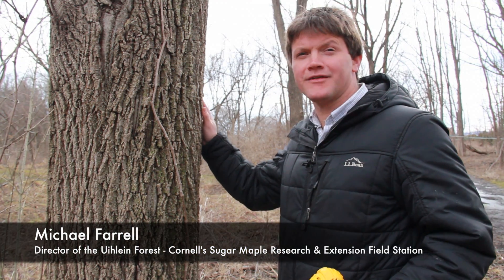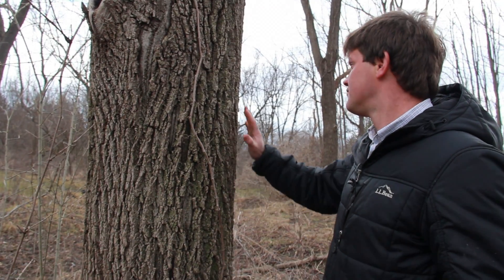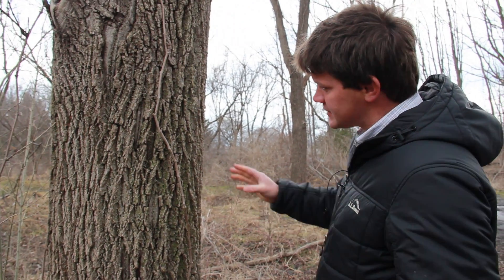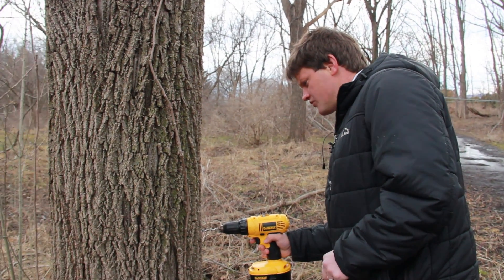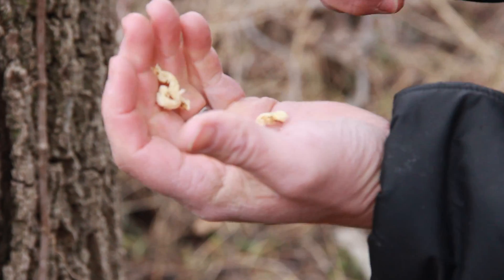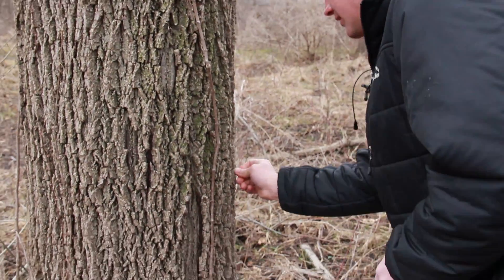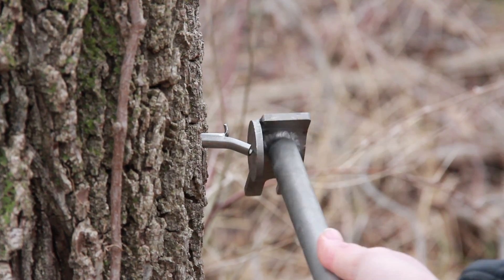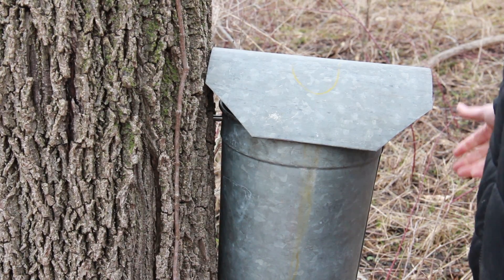Collecting walnut sap with a bucket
Cornell University's Director of the Uilhein Forest, Michael Farrell demonstrates how to tap a walnut tree and collect its sap with a bucket. It is critical to tap into the white sap wood of the tree. After tapping the tree, examine the shavings. If they're white, you have sap wood and should receive the best flow from the tree.